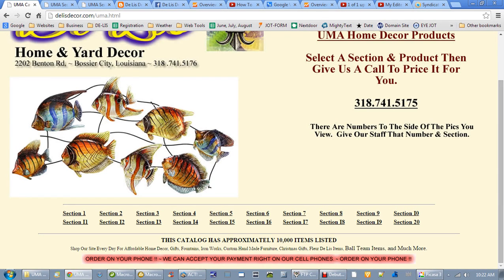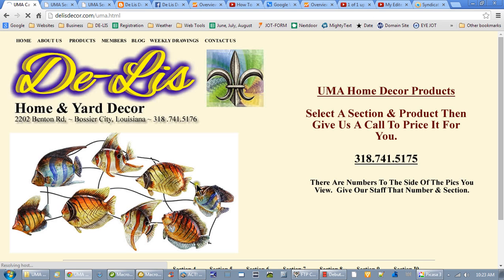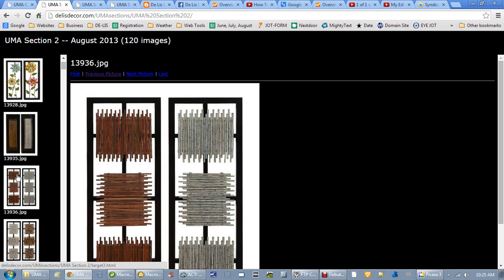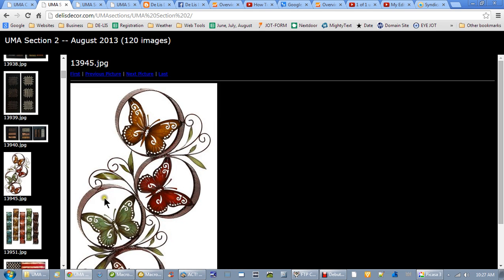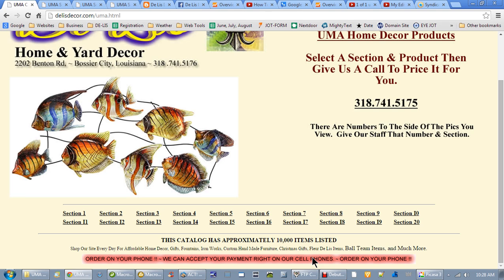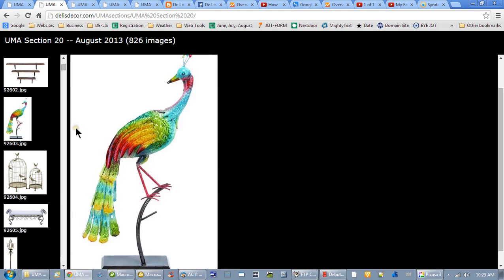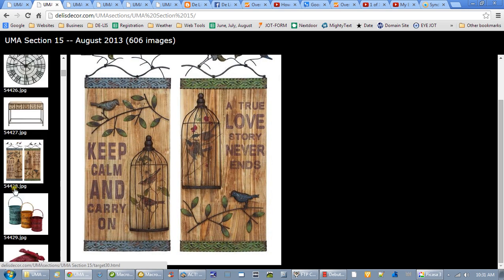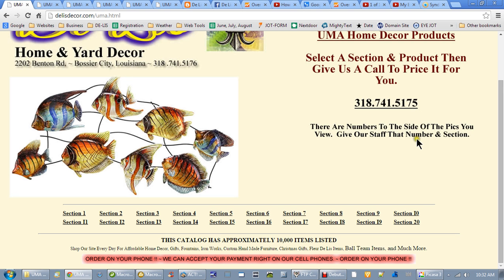order online avi